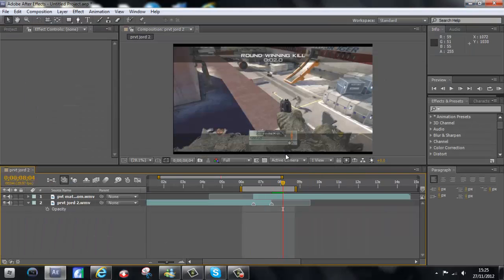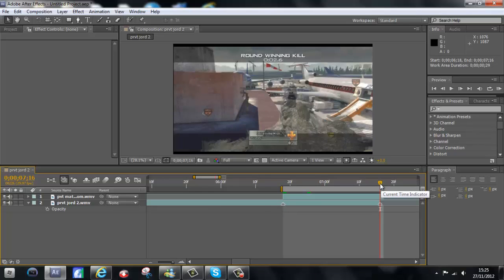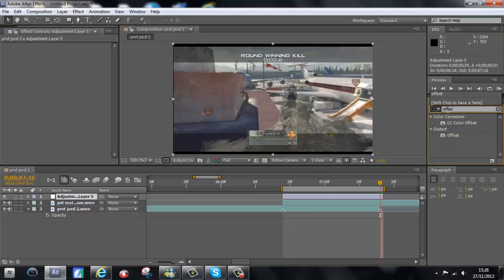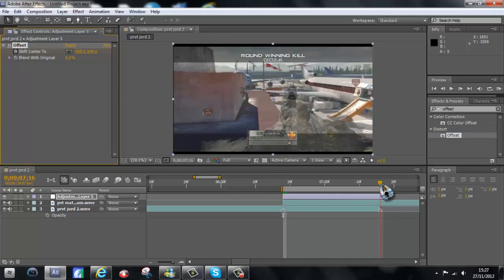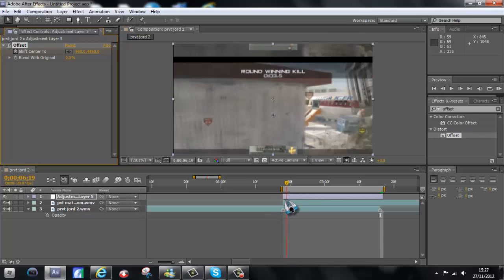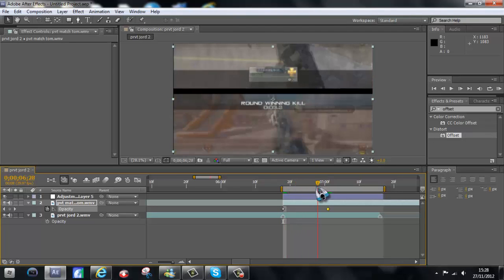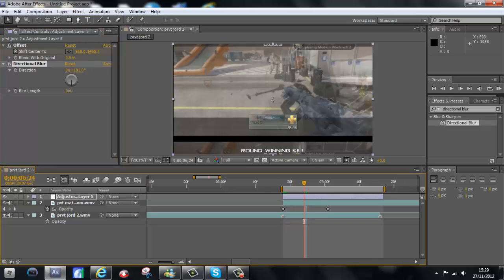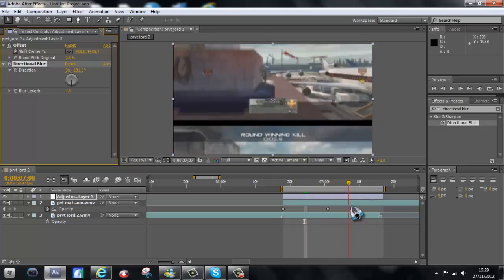After Effects Tutorial Distort Offset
My first AE tutorial please dont hate
its my first time